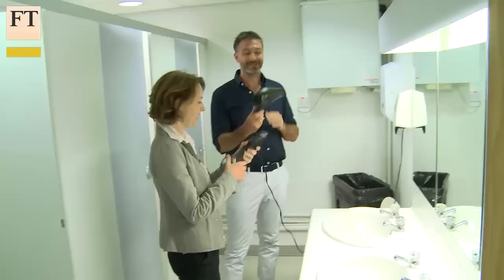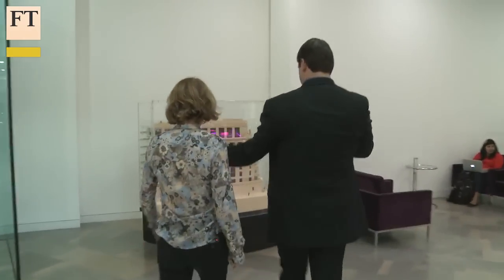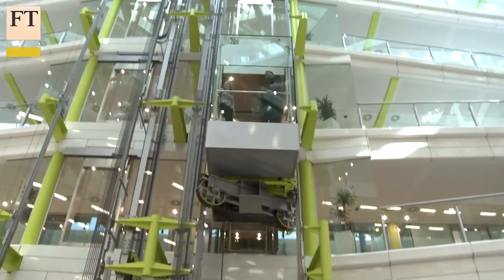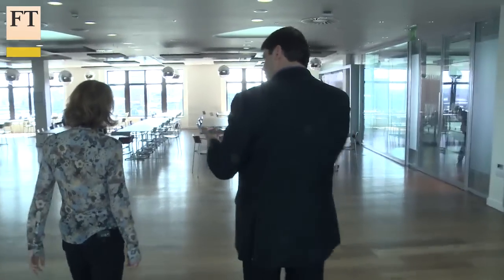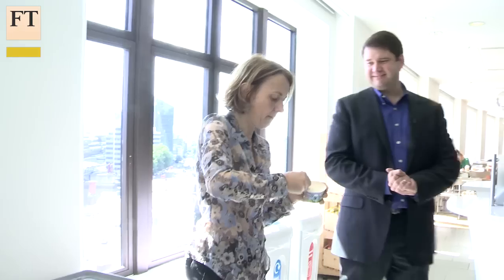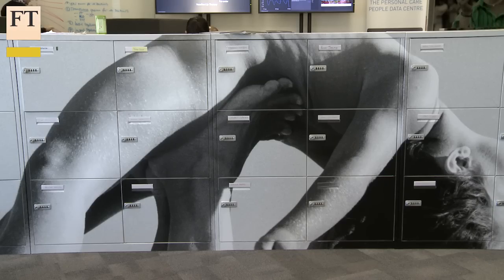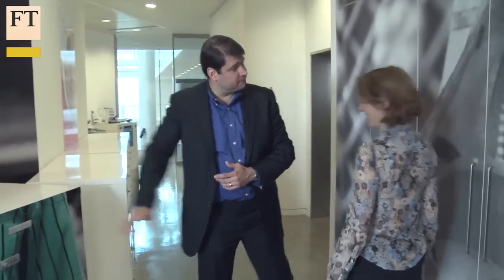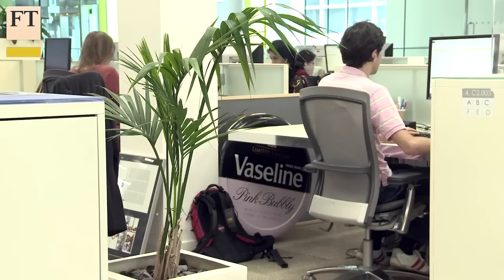Lucy Kellaway’s Office Space: Unilever | FT Comment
The last time Lucy Kellaway visited Unilever’s London HQ it was a rabbit warren of corridors, closed offices and wood panelling. Now it’s a vast glass and steel temple to the modern office — but is it any better?